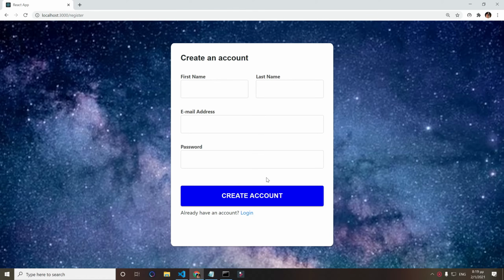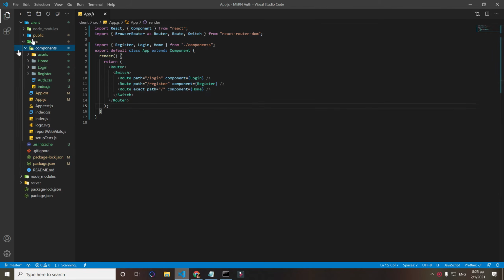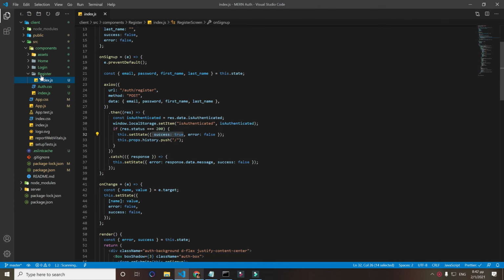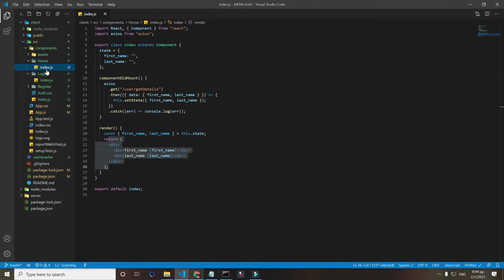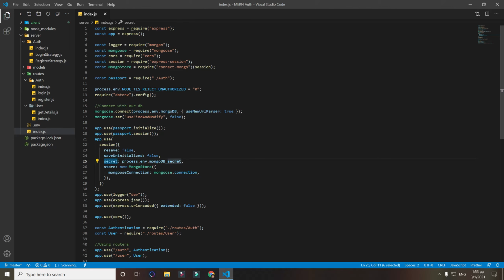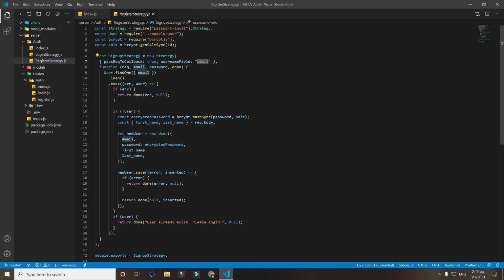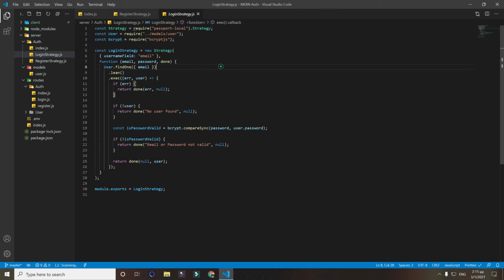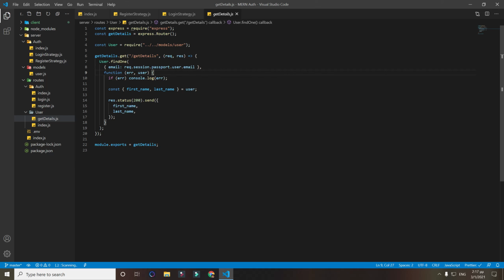How to Authenticate users in MERN using Passport.js